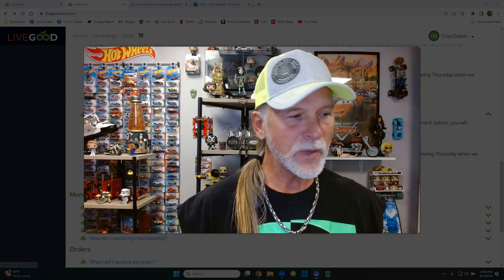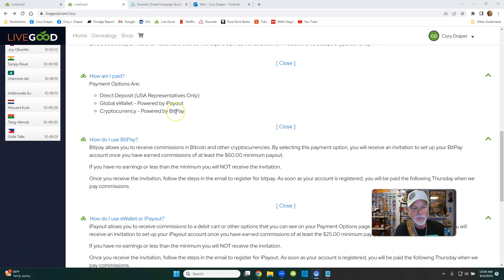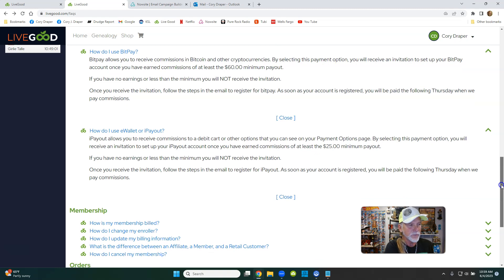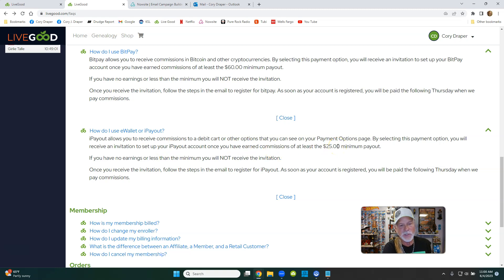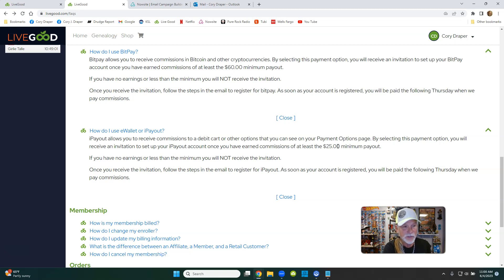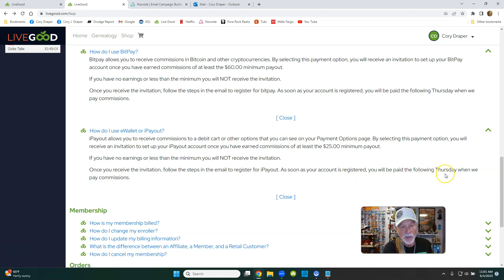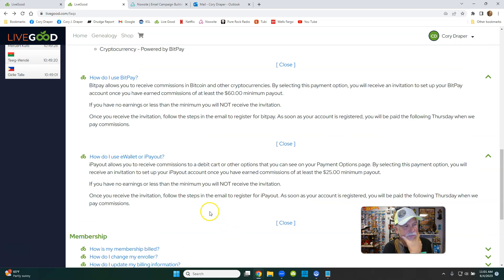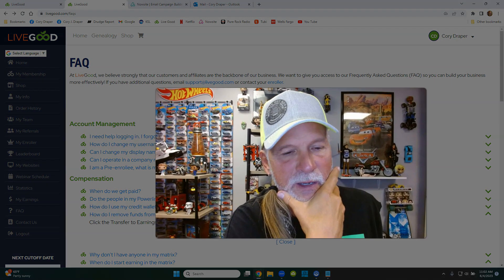LiveGood Training How To Setup iPayOut, BitPay For Pay Day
fresh targeted leads per month

Messenger, Linked-In, Twitter, Text

Create Expert (15 second) Videos for Free Leads

LiveGood Training

How To Setup iPayOut, BitPay For Pay Day and Purchses

Any and all claims or representations, as to income earnings on this web site, are not to be considered as average earnings. There can be no assurance that any prior successes, or past results, as to income earnings, can be used as an indication of your future success or results.

Thank you for understanding requirements of disclosure to remain compliant...

livegood
livegood review
livegood compensation plan
livegood powerline
livegood mlm
livegood reviews
livegood products
livegood review 2023
livegood company
livegood health products
livegood launch
join livegood
livegood matrix
what is livegood
livegood scam
livegood spillover
livegood business
livegood wholesale
livegood opportunity
livegood product
livegoodproducts
livegood supplements
livegood benglinsky
livegood team
livegood prelaunch
livegood tour
livegood funnel
livegood coffee
ben glinsky
live good mlm review
live good
mlm reviews